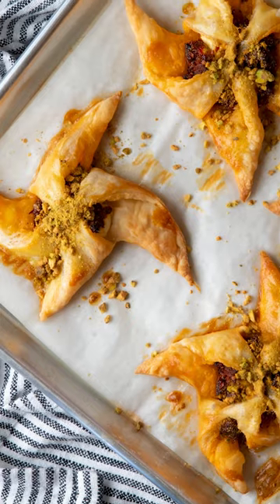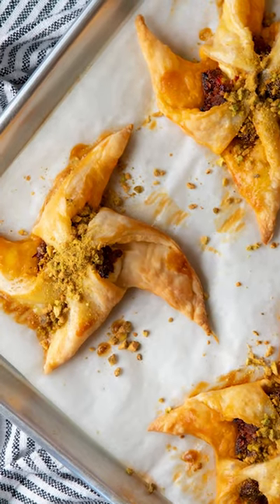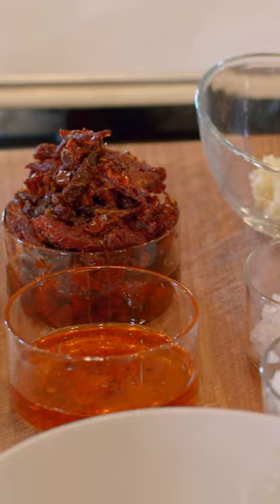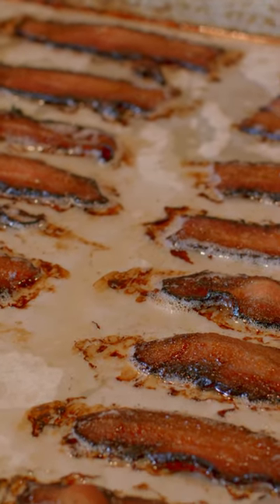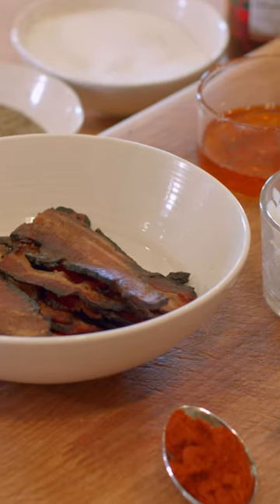Savory Goat Cheese Danish Pastries with Sun Dried Tomato Bacon Jam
The holidays are upon us, the spirit is in full swing and if you're in search for an appetizer to impress guests with at your next soiree! The star shapes, the sun dried tomato bacon jam, pistachios and the use of goat cheese makes for a beautiful and unique holiday appetizer.